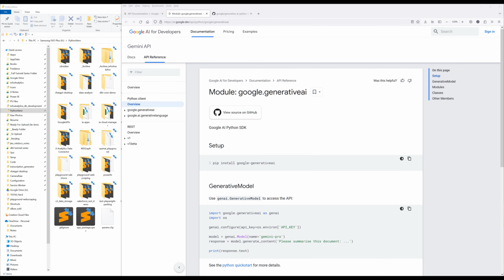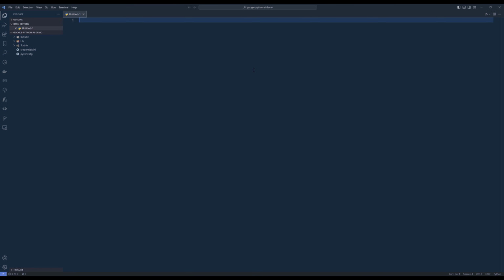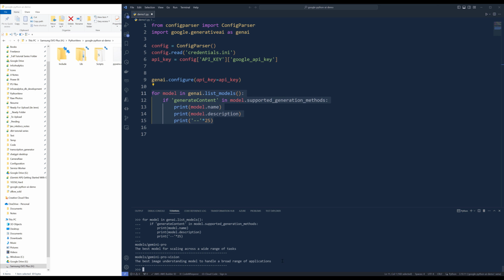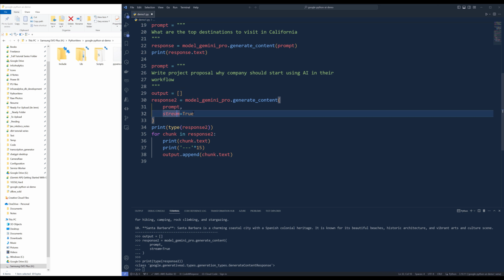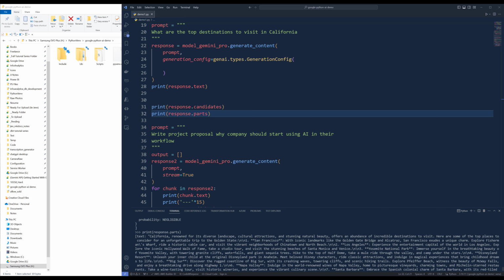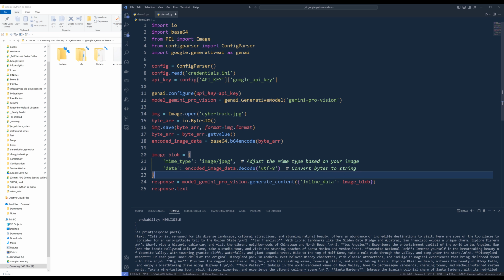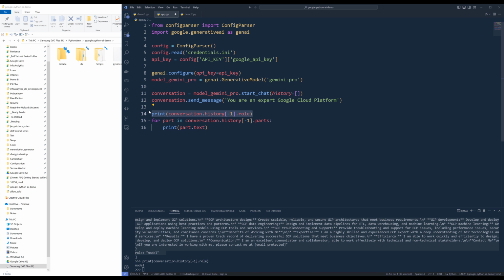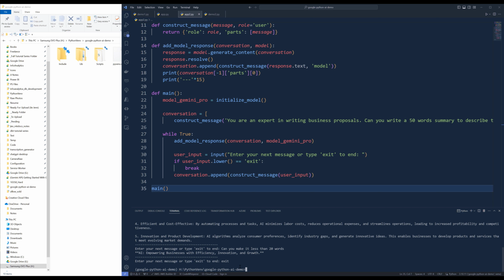Getting Started With Google Gemini AI Python Library | Step-By-Step Tutorial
In this tutorial, we will learn how to use Google's official Python google-generativeai Python library to work with Gemini AI API.

▶▶ Prerequisites
- Python 3.9+

00:00 - Intro to Google Generative AI Python Client
01:17 - Create a Python Virtual Environment
01:53 - Install Google Generative AI Python SDK
02:07 - Create API key
04:10 - Gemini Python exercises